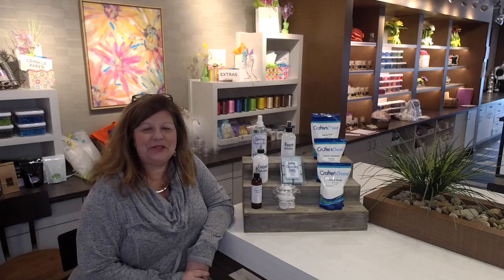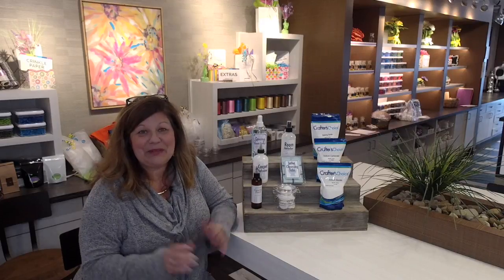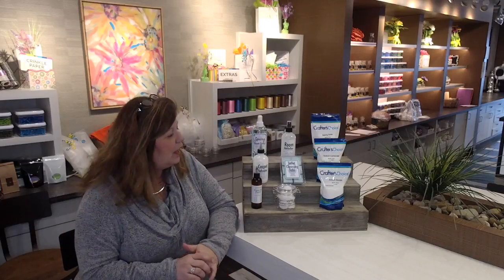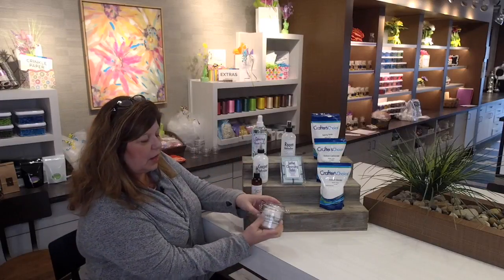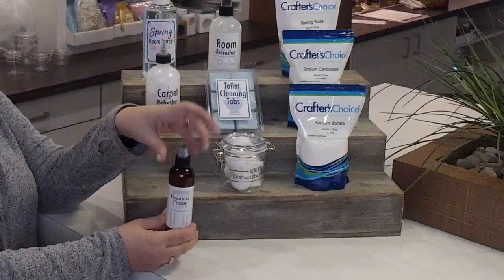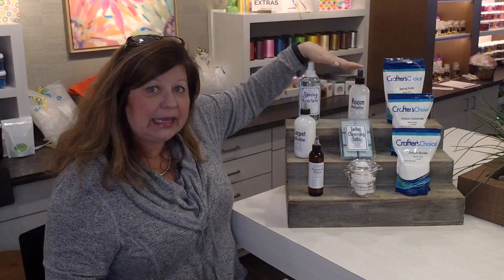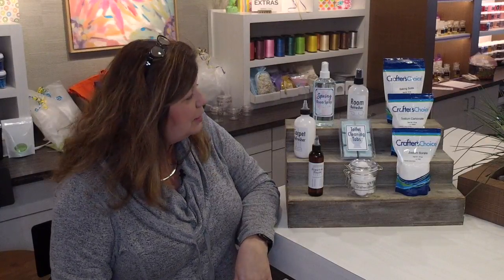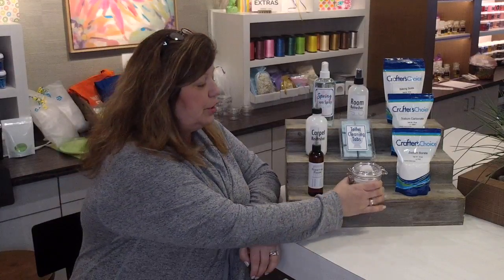Video Newsletter: Spring Cleaning with Homemade Cleaning Products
It's April and that means that spring cleaning is in full swing! Did you know that Wholesale Supplies Plus carried Crafter's Choice Sodium Borate and Sodium Carbonate? Did you know that you can use those and other ingredients to create everything from toilet cleaning tablets to dishwashing tablets? Join us as we talk all about the homemade cleaning product trend and learn how you can make your own!